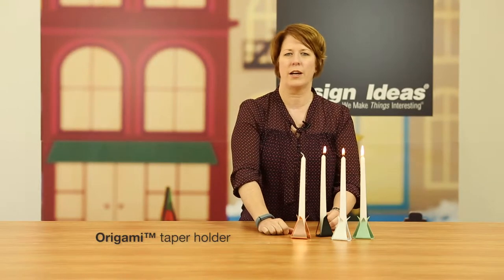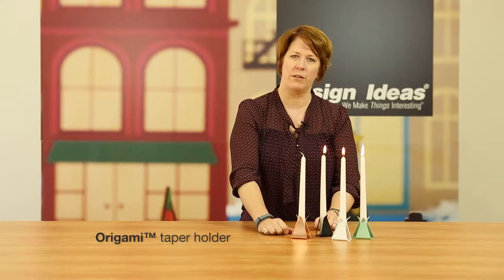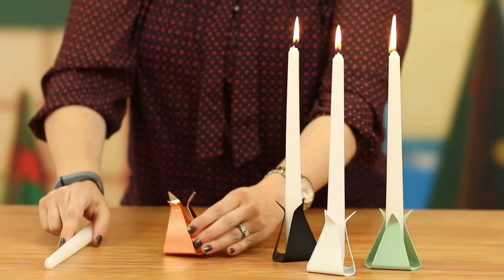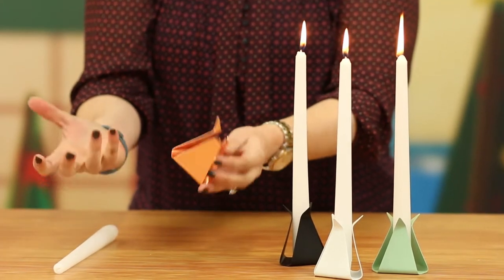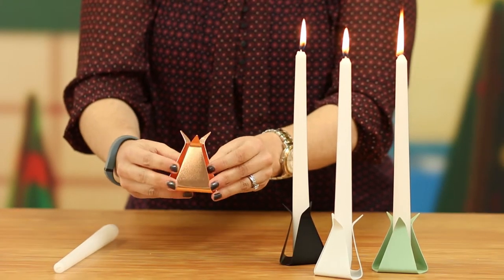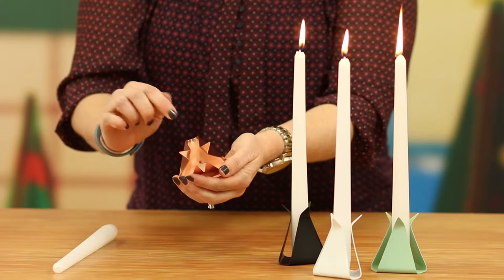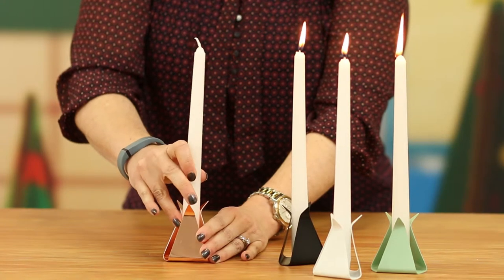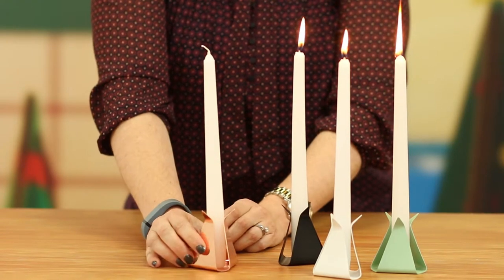Origami™ taper holder